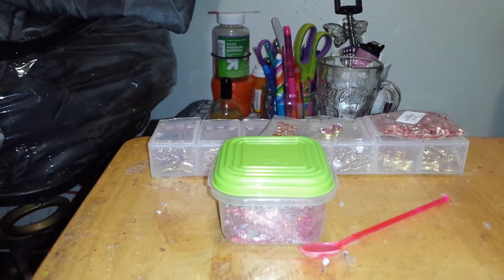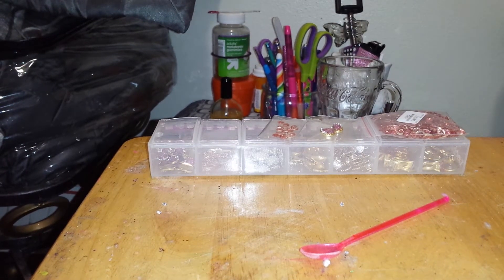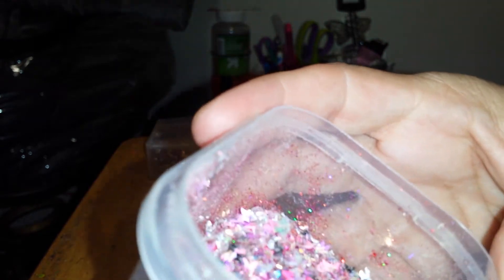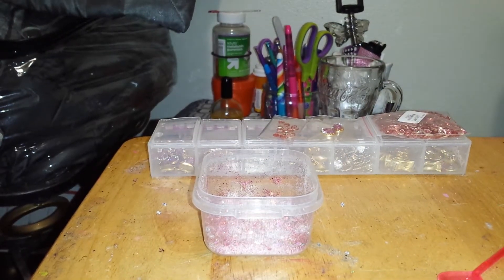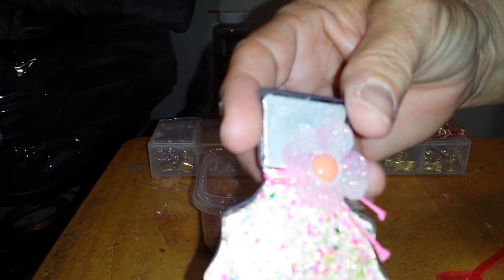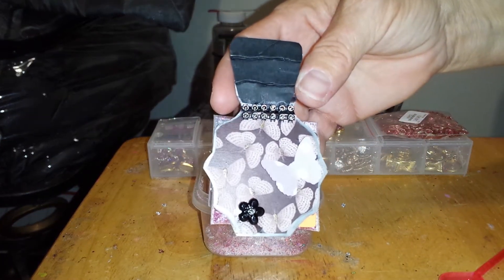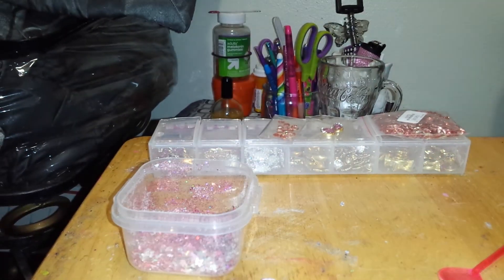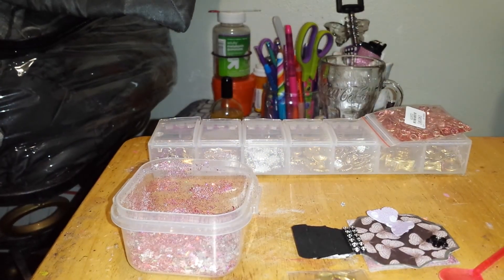Combining both of my passions together!! (Closed)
I was bored ladies so I thought I do a little of my two favorite things making mixes and crafting ! This is for USA only and you must be as silly as of yesterday please comment the word below that I mentioned in my video to enter